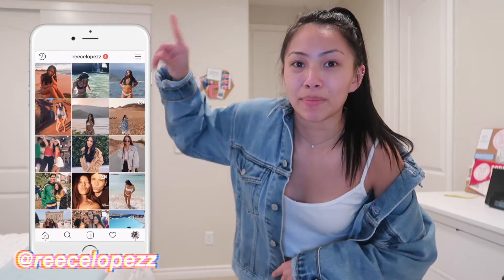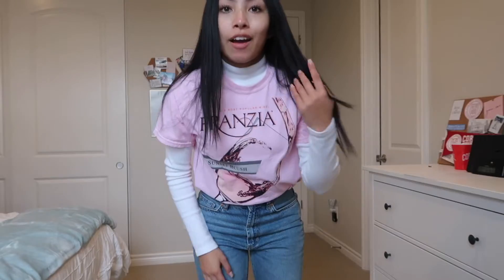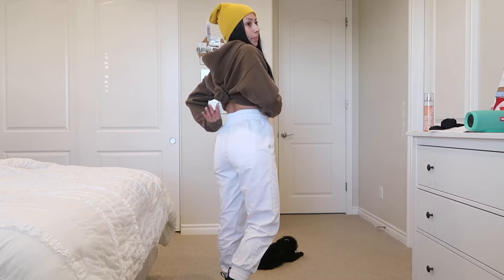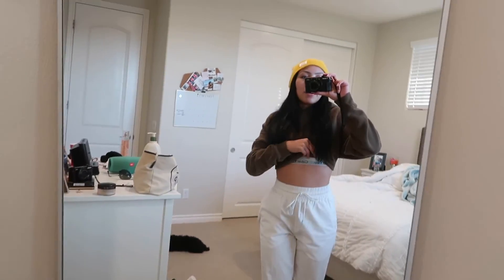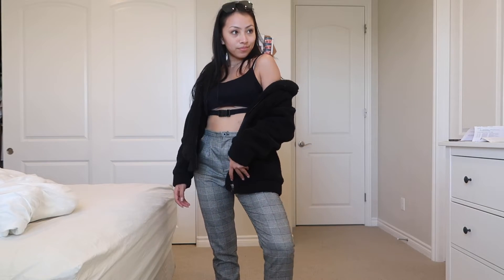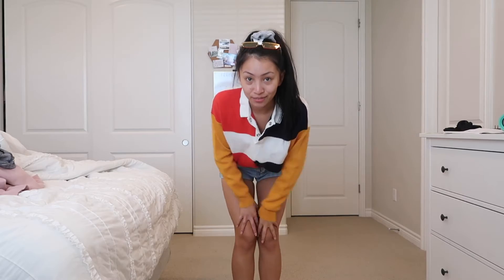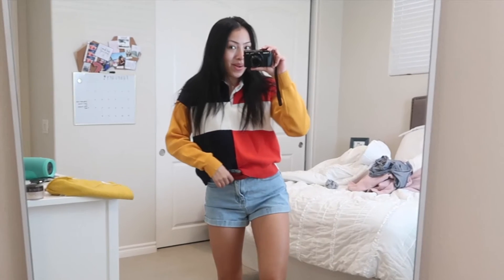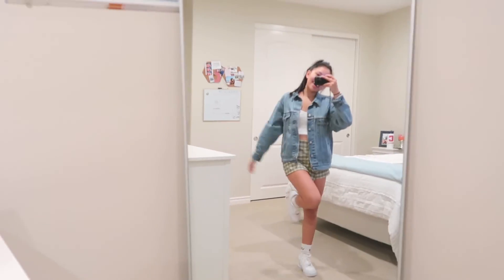I Dressed Like Emma Chamberlain for a Week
hiii babies, today's video is dressing like emma chamberlain for a week! i loved making this i hope you all enjoy (:

watch this!
•what i actually wore to class in college

i love all of you beautiful babies!! xo reece